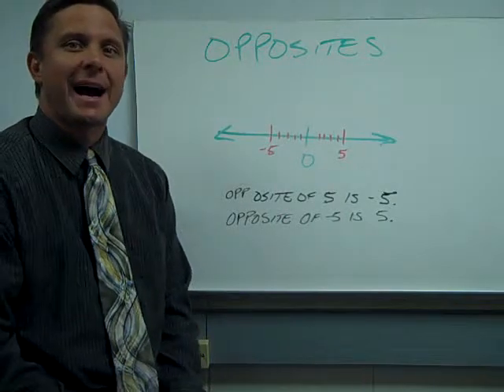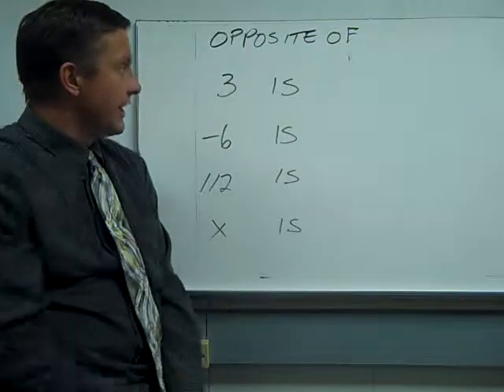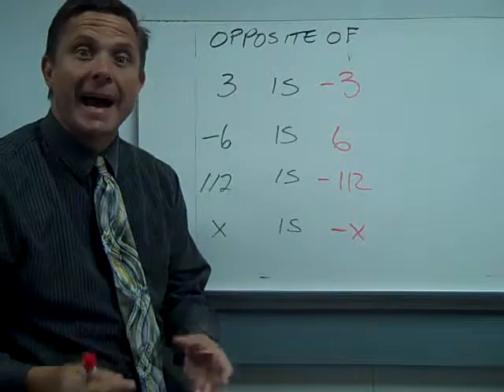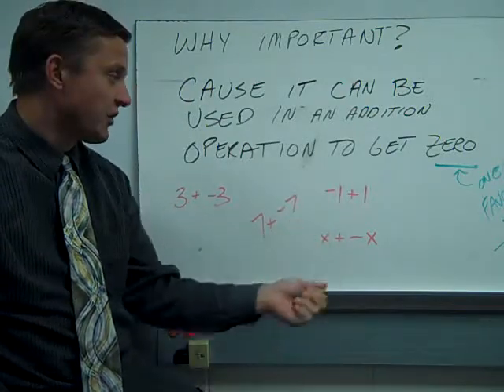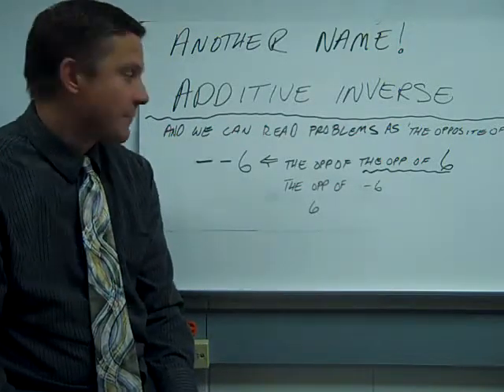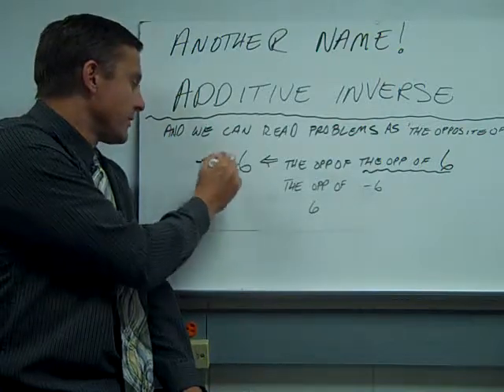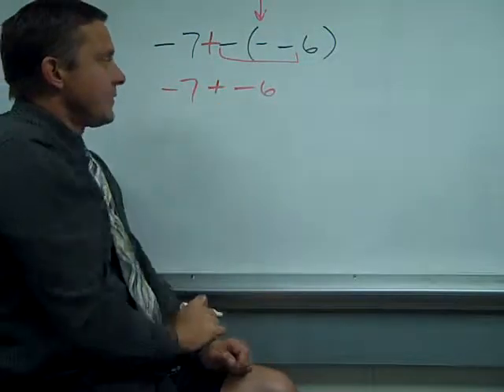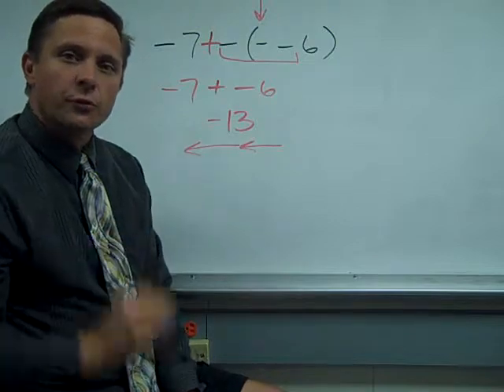Opposites Algebra 1 -- Juda math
Definition of opposites
Additive Inverse